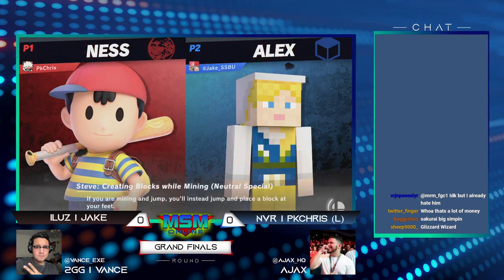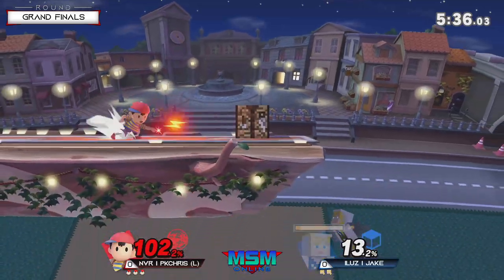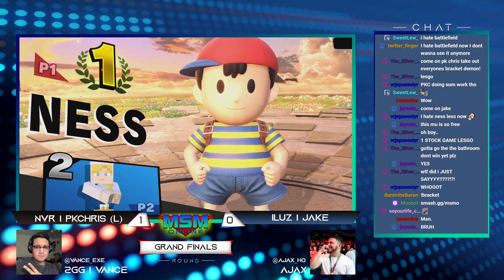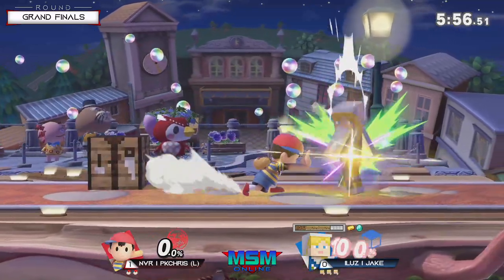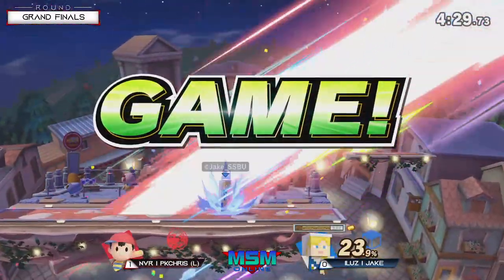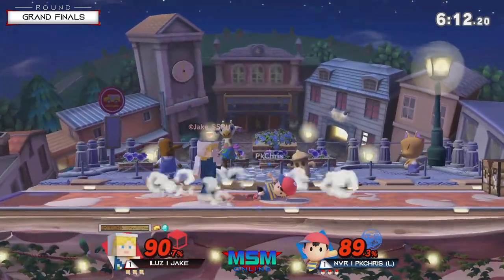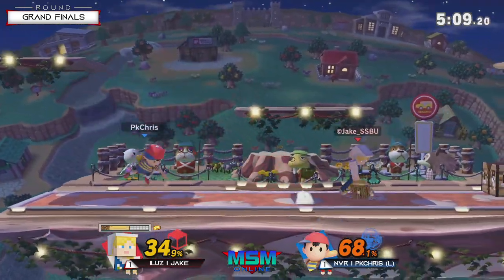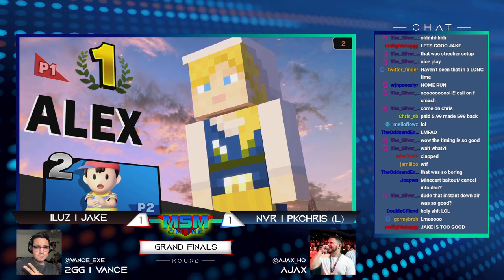MSM Online 46 - ILUZ | Jake (Minecraft Steve) Vs. NVR | PKChris (Ness) - Grand Finals